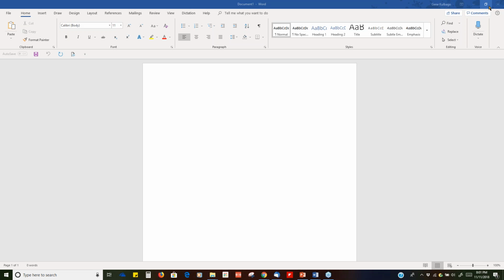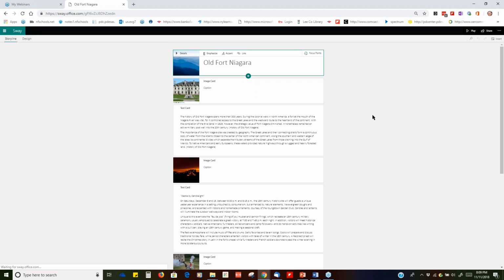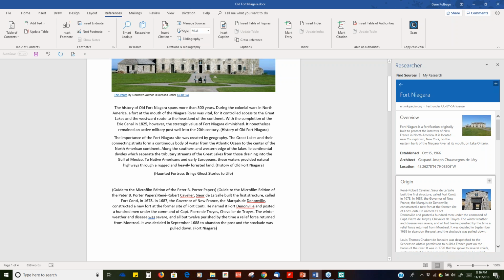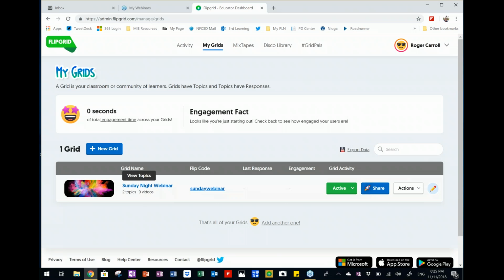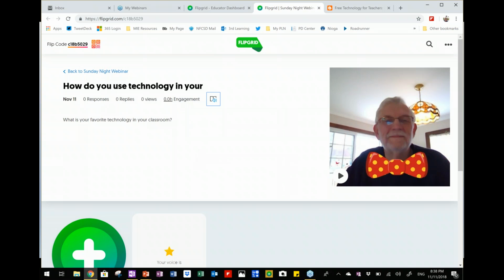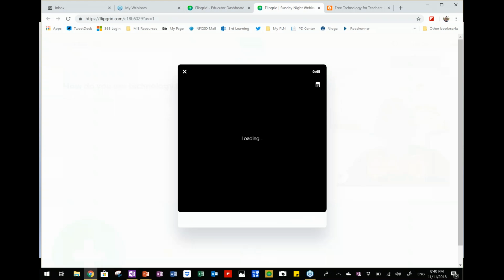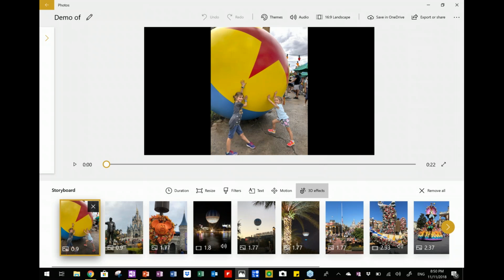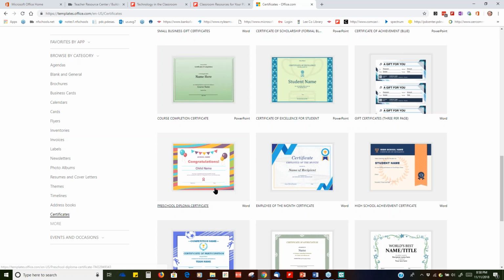Sunday Night webinar November 11 2018